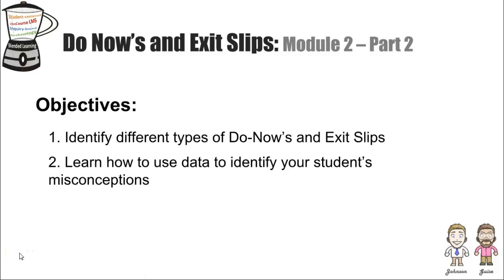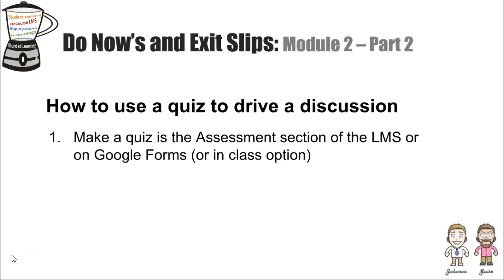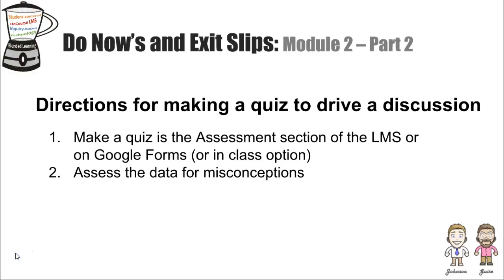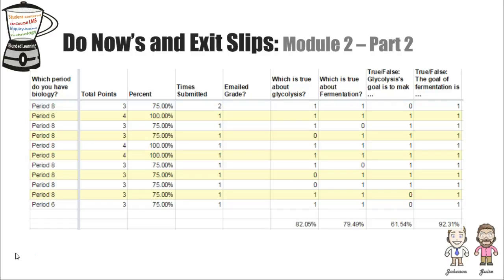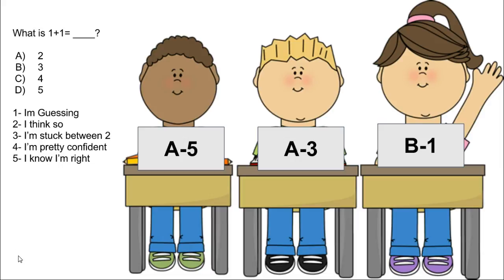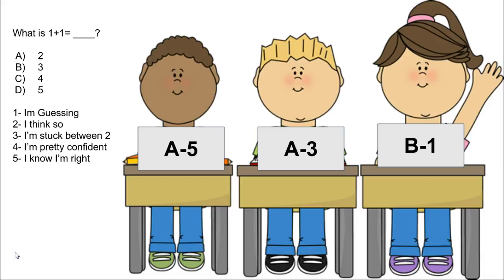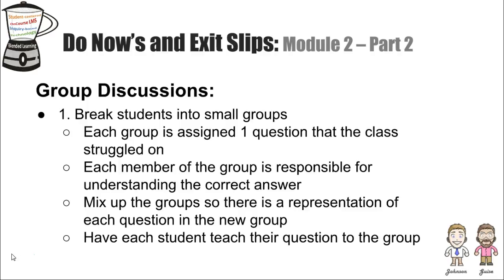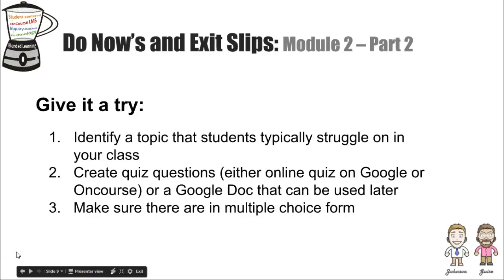Module 2 Part 2b: Do-Now and Exit Slips